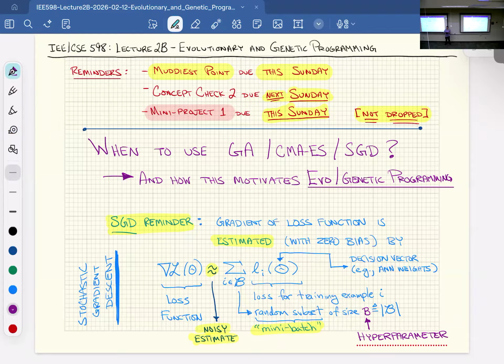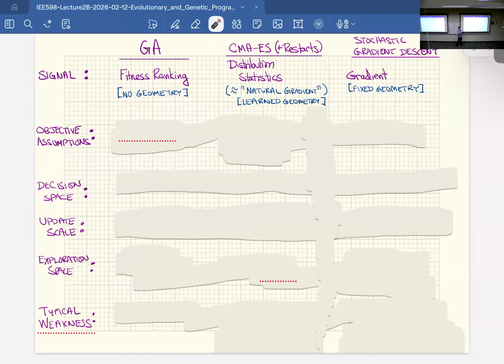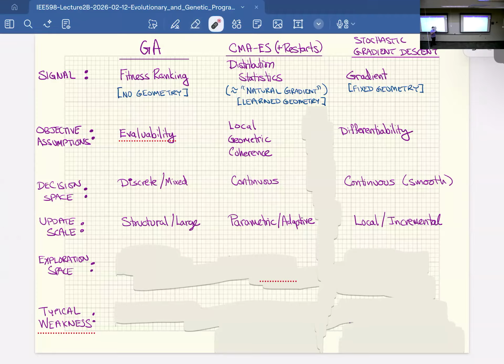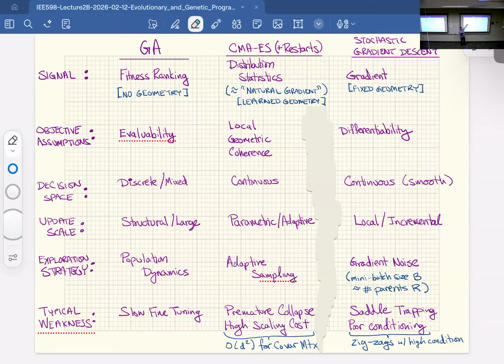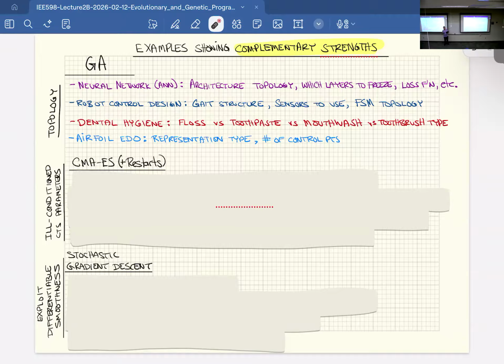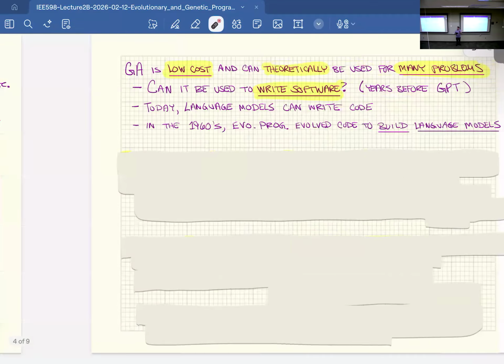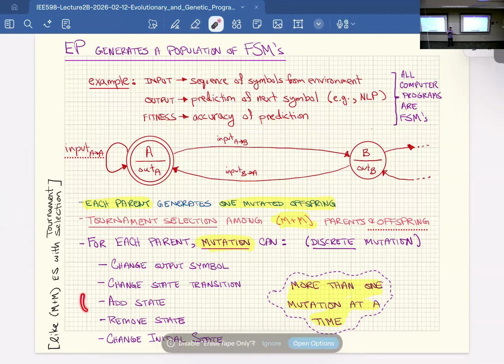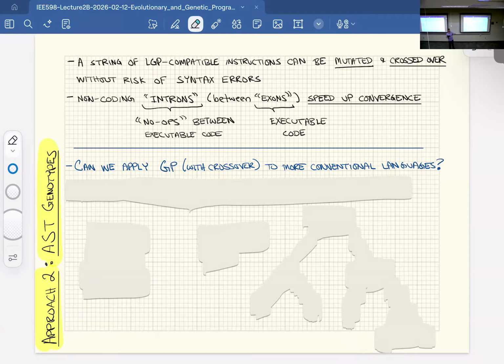IEE/CSE 598: Lecture 2B (2026-02-12): Evolutionary and Linear Genetic Programming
In this lecture, we start by reviewing the strengths and weaknesses of the GA, CMA-ES (with adaptive restarts), and Stochastic Gradient Descent (SGD).  This paints a picture of complementarity and not competition. Each algorithm fits within its own niche, and the algorithms can be used together to help compensate for weaknesses and find better solutions more efficiently. Whereas CMA-ES and the SGD require continuous-valued decision spaces, the GA does not, and so we then pivot to thinking about how a GA might be able to be used to write software (where code comes from a discrete decision space off limits from CMA-ES and SGD). We start this exploration with an introduction to the Evolutionary Programming of the 1960's -- which focuses on the evolution of populations of Finite State Machines (FSM's) using discrete mutation and no crossover We then think about how GA's with crossover might be able to be applied to lines of code. We start with Linear Genetic Programming (LGP), which restricts the programming language to one without multi-line control/logic blocks (where assembly languages fit within this class). We demonstrate how One-Instruction Set Computers (like Subtract and Branch if Negative, SBN) are well suited for Linear Genetic Programming (with both mutation and crossover), and we talk about how the presence of "introns" can speed up convergence in LGP (with possible implications for understanding the presence of introns in biological systems/DNA). In the next lecture, we will complete the story with Genetic Programming based on abstract syntax trees (AST's) and then introduce Artificial Immune Systems.